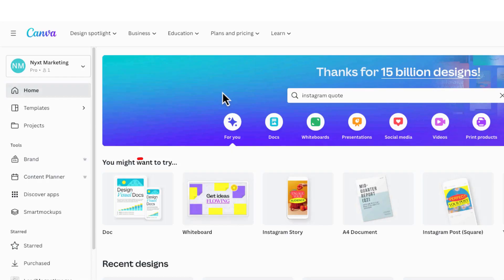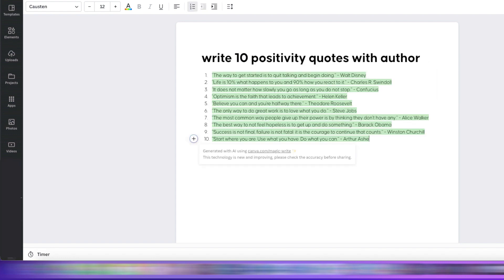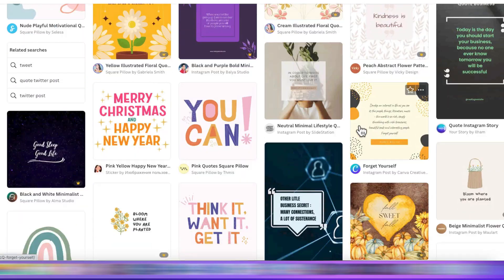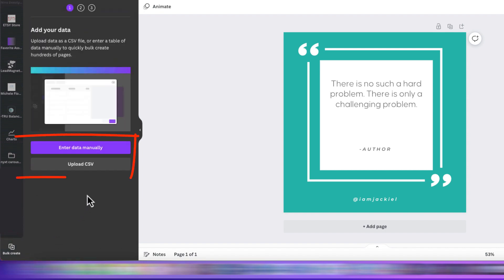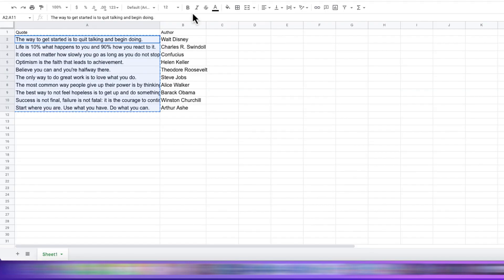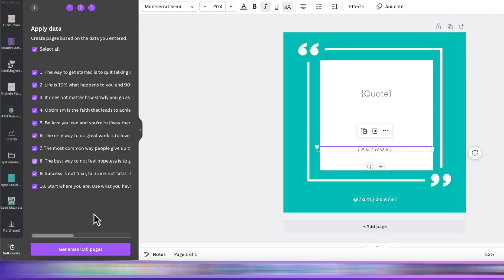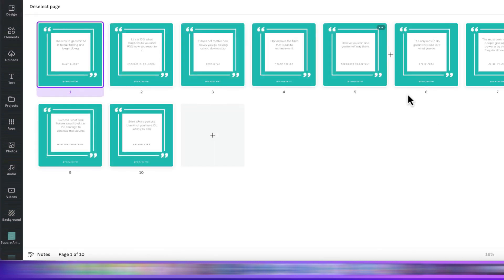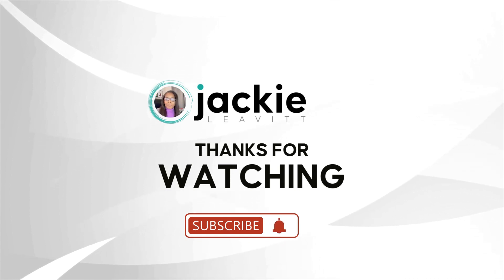Create an ENTIRE Month's Worth of Social Media Posts in Just 10 Minutes - Canva Tutorial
Did you know you can bulk-create posts in Canva?  Watch this video to see how I create 10 posts in less than  5 minutes! By following my simple step-by-step tutorial, you'll be able to create social media posts quickly and easily on Canva. This is a great way to save time and energy and reach your social media goals quickly and easily!

00:00 Introduction
00:20 Select Docs & Magic Write in Canva
00:38 Write Your Prompt
00:51 Copy, Paste, and Format the Outupt in Google Sheets
01:07 Pick a Template
01:17 Customize Your Template
01:29 Add Your Content to Your Template
01:44 Import Your Content
02:14 Generate Your Posts